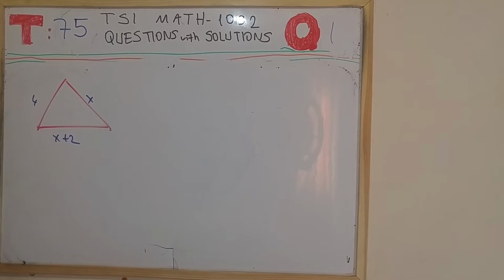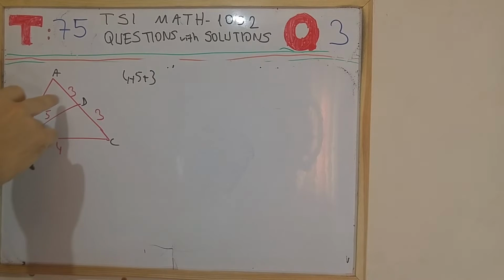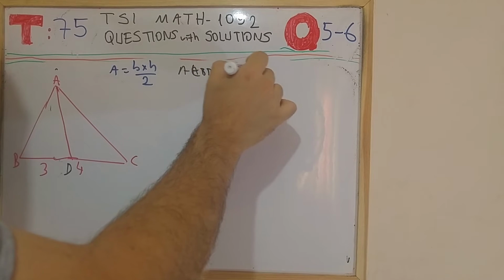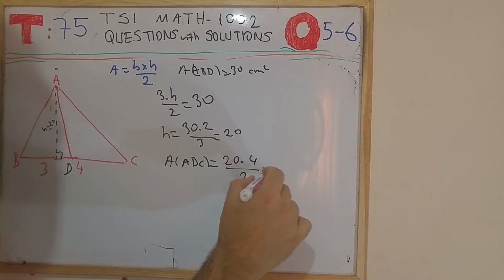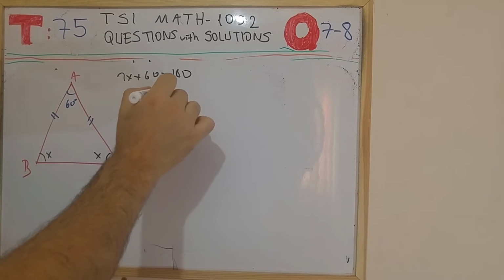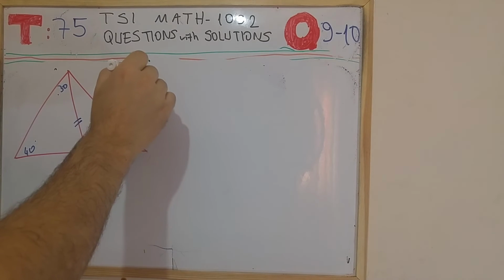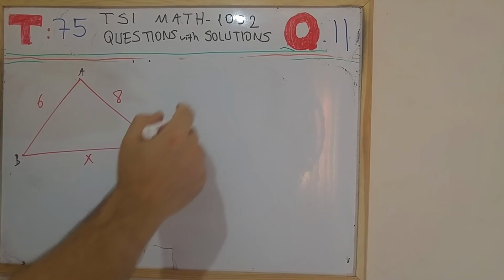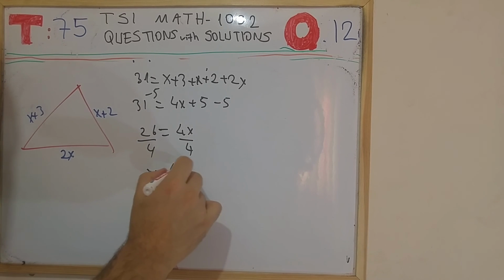TSI MATH-TEST 75-Bisector,Median of a Triangle